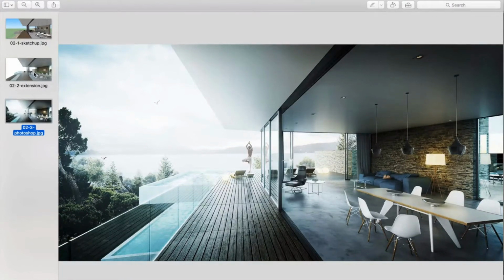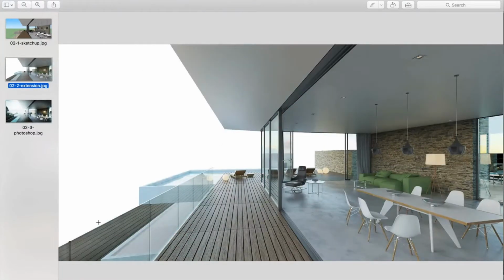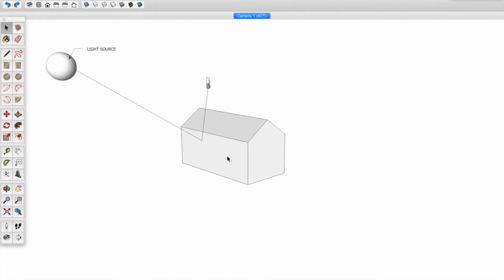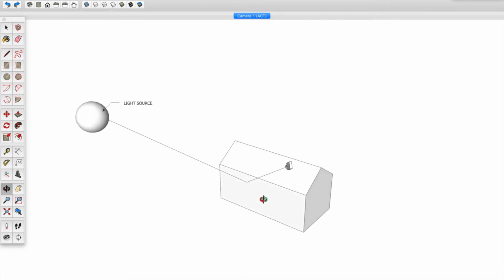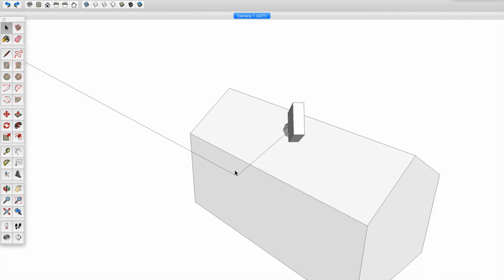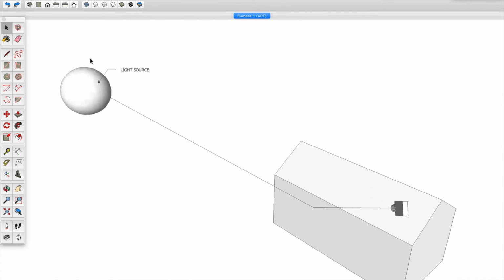Rendering with V-Ray Level 1, Lesson 3 - Understanding Ray Tracing.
Sketchup Rendering with V-Ray Level 1: The Complete Intro to Rendering.
Lesson 3.

SERIES DESCRIPTION
Start by learning the easy way to combine SketchUp, V-Ray & Photoshop to render stunning images in a fraction of the time.

Now, let's talk about how to master your rendering extension.
As you set out to learn your rendering extension, I want to share what our students say they wished they knew when they first learned how to render:

Be careful not to make the mistake of heading down the wrong path and trying to learn everything on your own.

Watching free tutorials elsewhere will make you feel like you know how to use your extension's tools and features.

But when it's time for a real project, you'll run into issues.

And you won't find tutorials for every unique issue you run into. Worse, you end up wasting a ton of time watching videos only to find that you are still struggling.

Luckily, there is a different path...

If you’re serious about learning your rendering extension...
You need to take a well-structured class with a curriculum that not only gives you a comprehensive introduction to your extension but also teaches you how to apply that knowledge when you are on a deadline on a real-world project.

Good news: For several rendering extensions, we have courses that do exactly that!

(V-Ray, Shaderlight, and Podium specifically)

These are some of the topics we cover:
1. Complete Intro to SketchUp
2.  Photorealistic Rendering on a Deadline
3. Rendering SketchUp Models in Photoshop
4. Detailed Construction Documents with LayOut
5. SketchUp Recipes for Architects & Interior Designers
6. Complex & Organic modeling

SERIES DESCRIPTION
St by learning the easy way to combine SketchUp, V-Ray & Photoshop to render stunning images in a fraction of the time.

4. Before you start: Create this Room Vignette -
5. Factor #1: The position of your Camera -
6. Factor #2: The size and distance of your Light Source(s) -
7. Extra Tip: How to know which way is North -
8. Factor #3: The orientation and material of your Surface(s) -
9. Quick Review: Pixel Color depends on Camera, Light Source & Surface